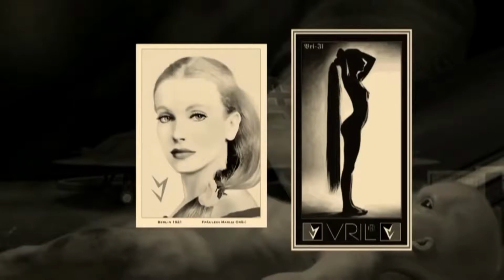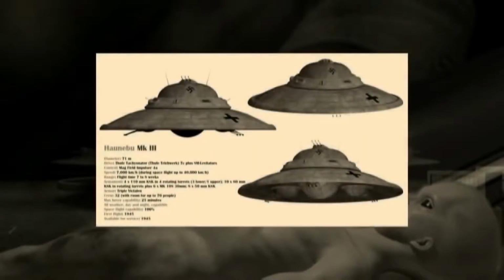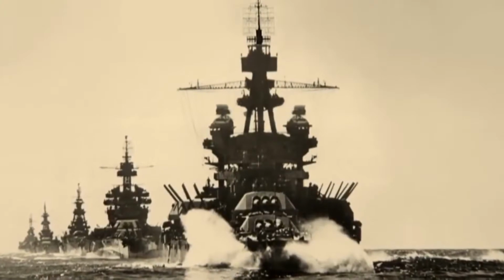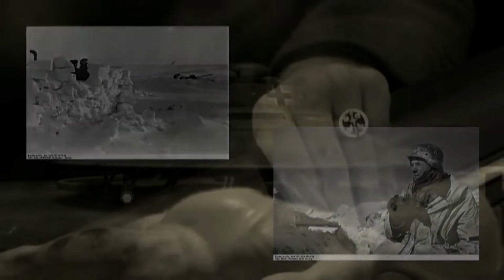The Hollow Earth Theory Version 2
As the title states this is the second version of The Music Memory Lanes The Hollow Earth Theory.

This is the link to a PDF version of Jan Lamprechts Book titled

Hollow Planets.